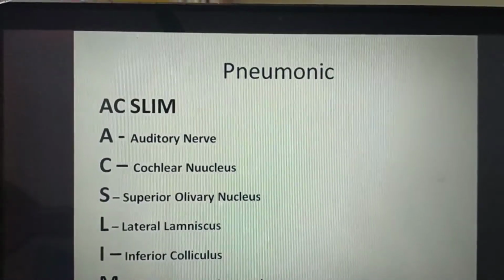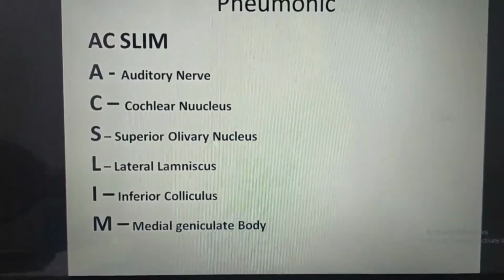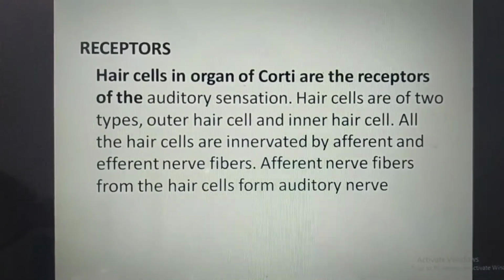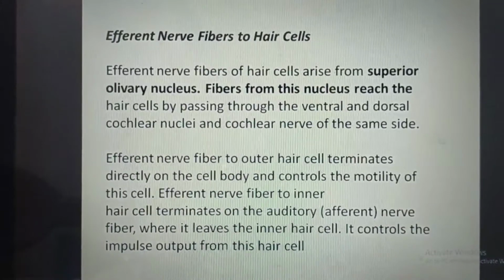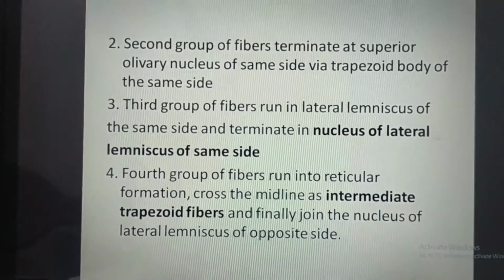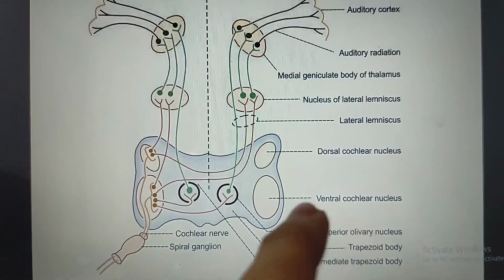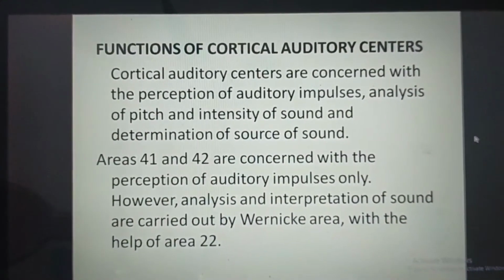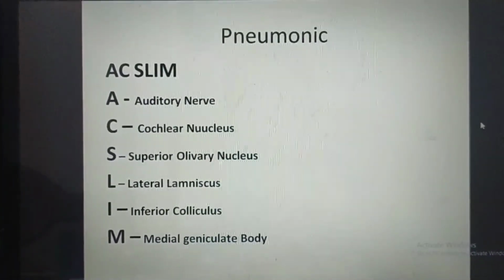Auditory Pathway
Physiology topic of Special Senses for MRIAS Students 1st Year by Dr Manisha Vaja